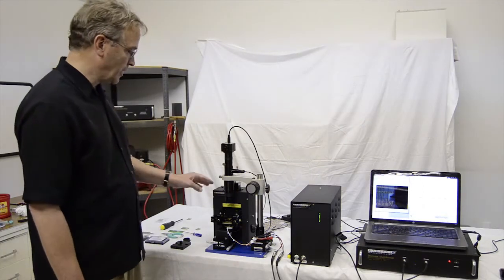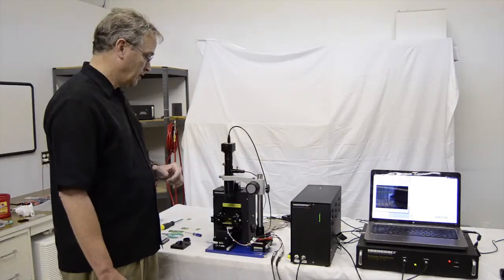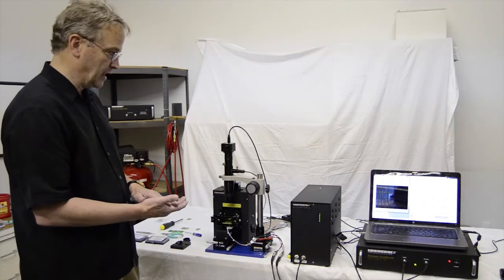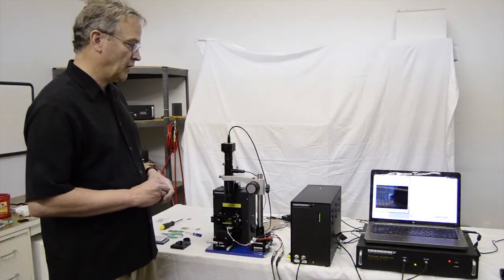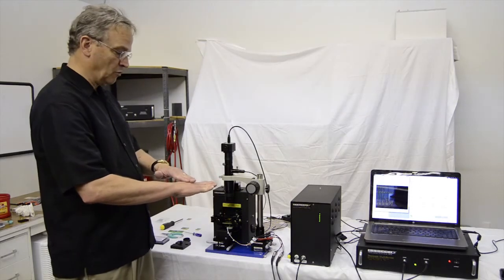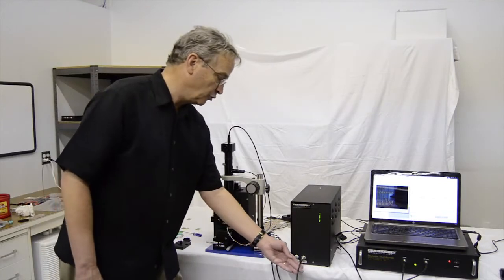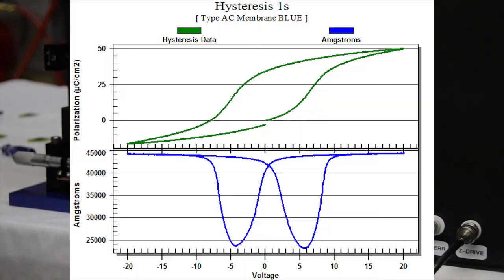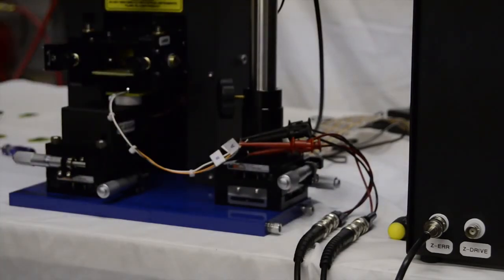Precision Nano Displacement Sensor - (PNDS)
Radiant’s Precision Nano Displacement System is a modified Atomic Force Microscope (AFM measuring System for Reverse Voltage d33 coefficient) designed to capture the large signal piezoelectric butterfly loops of piezoelectric and ferroelectric capacitors. It does so by use of a Light Lever where a fixed laser reflects a beam off of a thin cantilever in contact with the sample surface. The reflected beam hits a quad cell photosensor that can detect the vertical and lateral position of the laser spot. For Ångstrom level displacements, the position of that spot yields the piezoelectric response of the sample during voltage stimulus. For micron level displacements, the effect that the laser spot has on the length of a piezoelectric chuck upon which the sam-ple rests yields the piezoelectric response. The PNDS outputs a signal to your Radiant tester containing the displacement information. The tester captures that signal simultaneously with a hysteresis measurement to generate the piezoelectric displacement plot.

Video credit: Radiant Technologies, Inc.